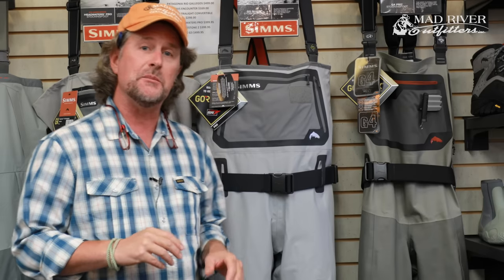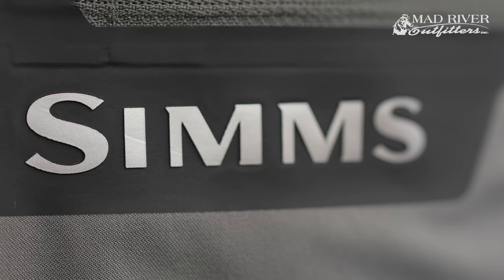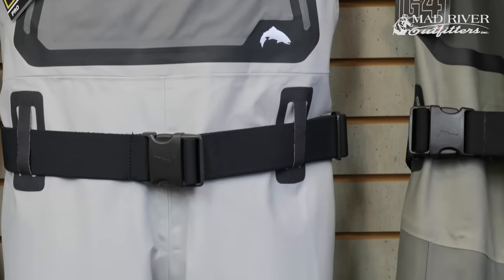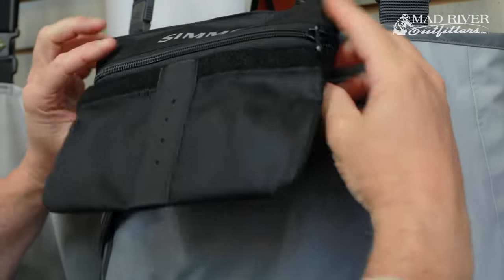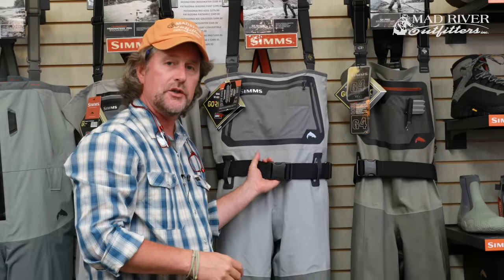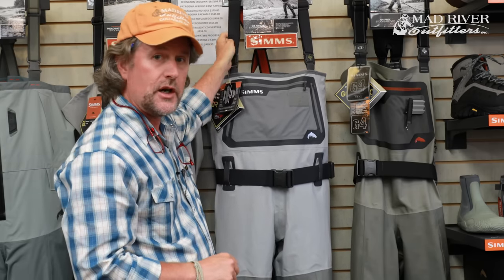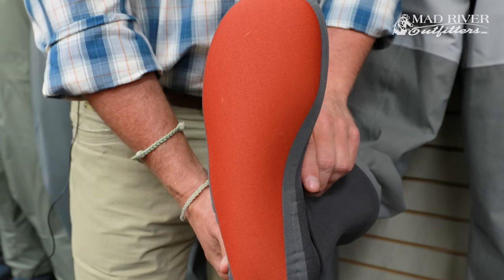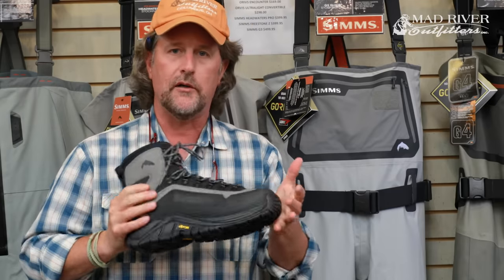Simms G3 Guide Stockingfoot Waders: Review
The Simms G3 Guide waders are one of the best waders we've ever used. These workhorse waders have all the in-river essentials plus legendary Simms quality that won't let you down. Redesigned and upgraded for Spring 2018.